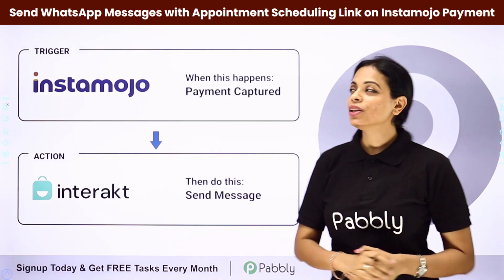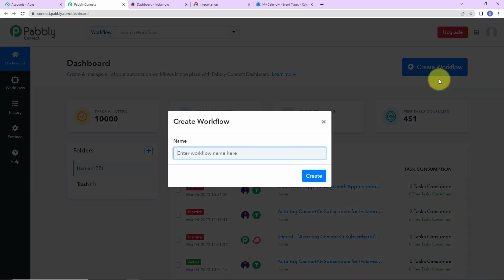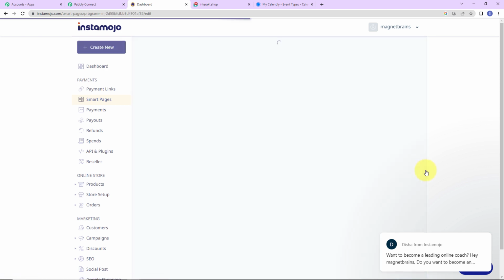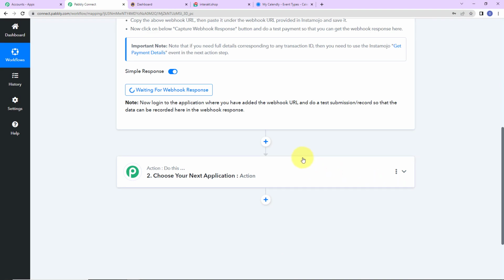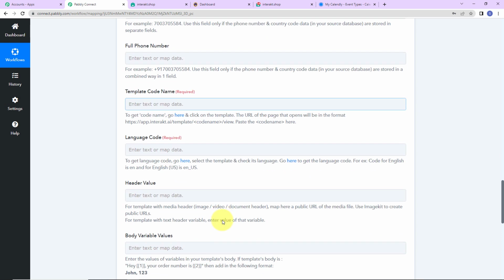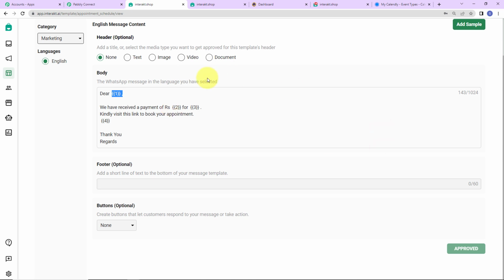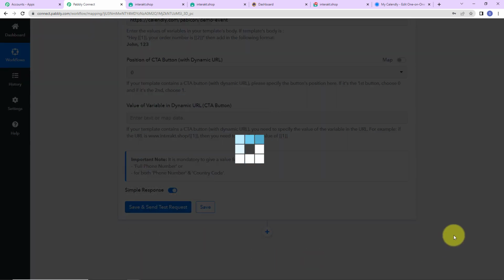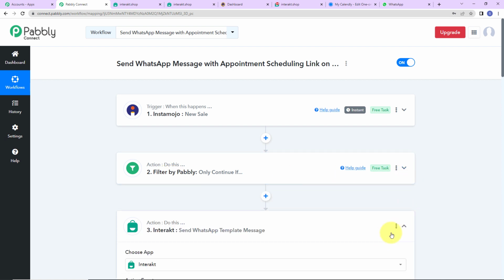How to Send WhatsApp Messages with Appointment Scheduling Link on Instamojo Payment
In this video, we will learn how Pabbly Connect allows you to send automated WhatsApp messages with Appointment Scheduling Link on Instamojo Payment. This integration helps you to automatically send a WhatsApp message to your customers when they make a payment via Instamojo. The message will contain a link to their Appointment Scheduling page. This will help you to keep track of all bookings and also keep your customers updated about their appointments.